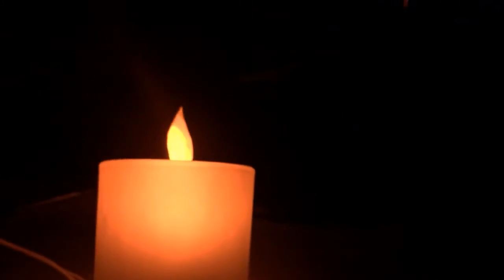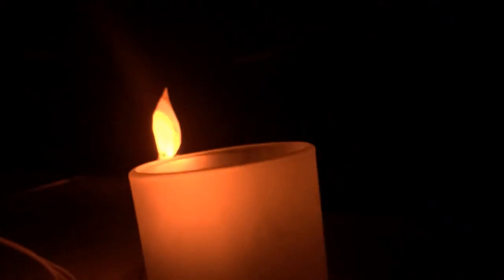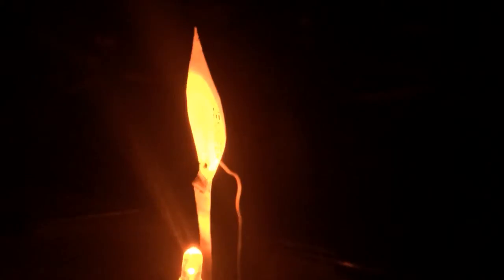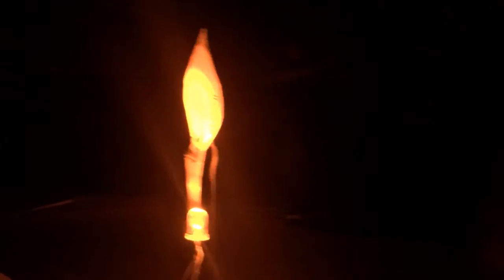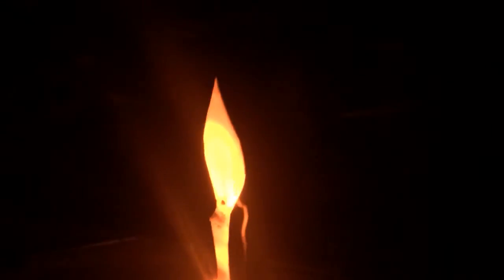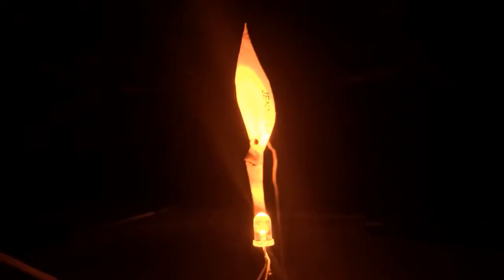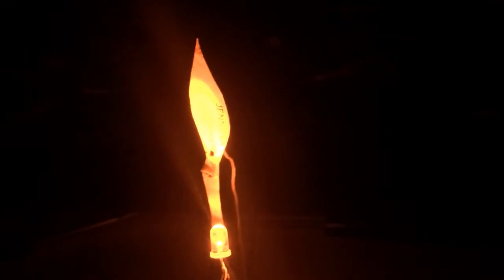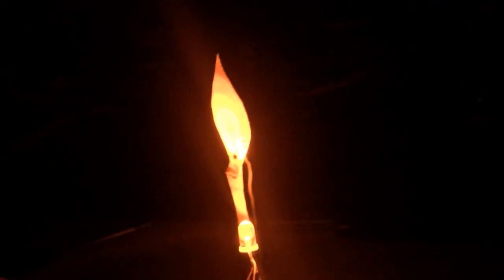Flickering candle effect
First quick-hack attempt at a dancing flame candle. Next to add some soothing, subtle flickering effect with PWM from the Arduino, package into a frosted glass votive to conceal wiring (with white paper around the base as the candle wax) and then make 20 of them into a light installation!